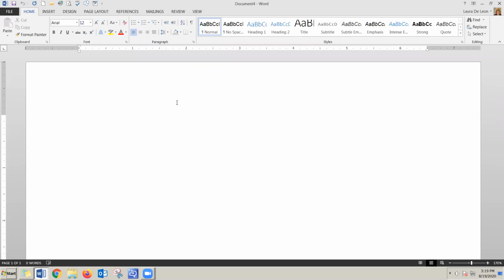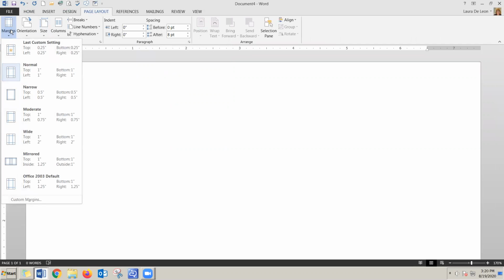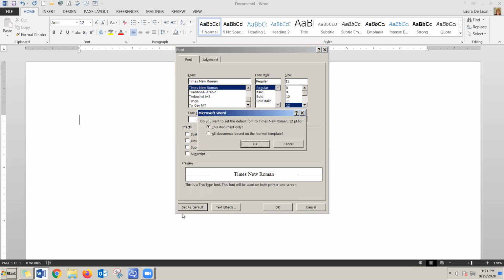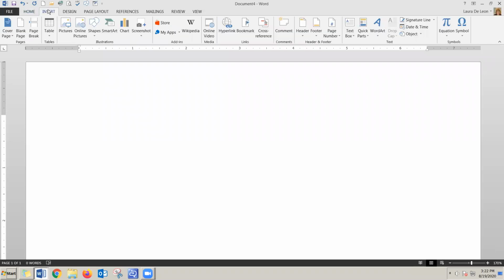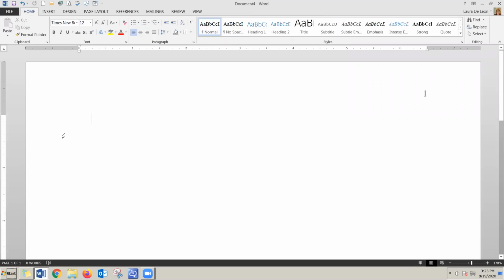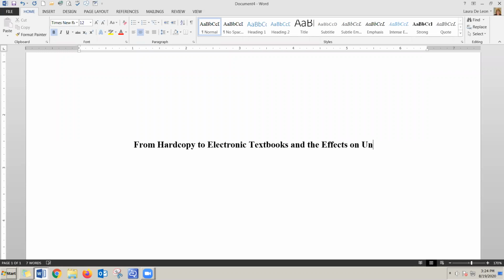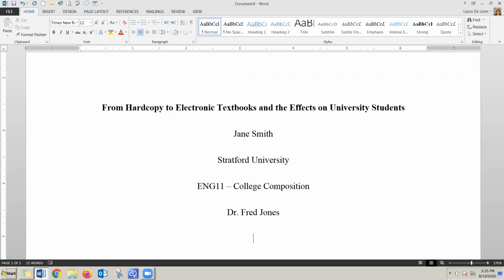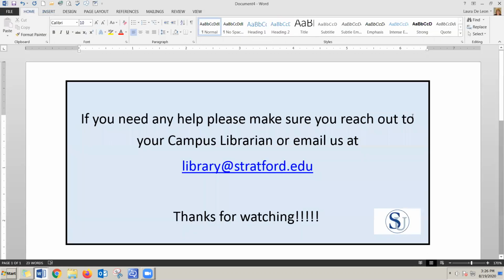APA 7e Formatting and Title Page